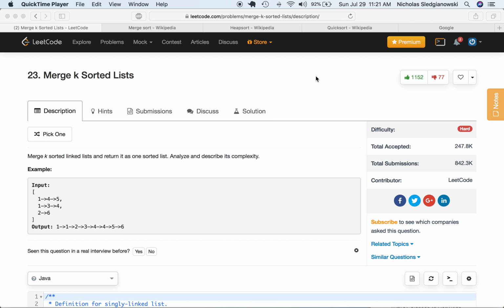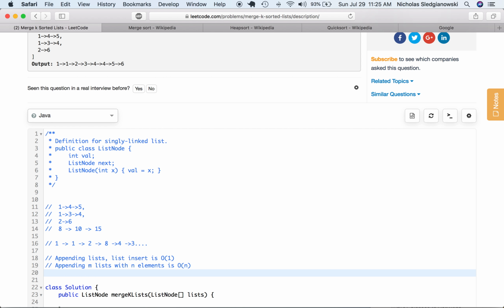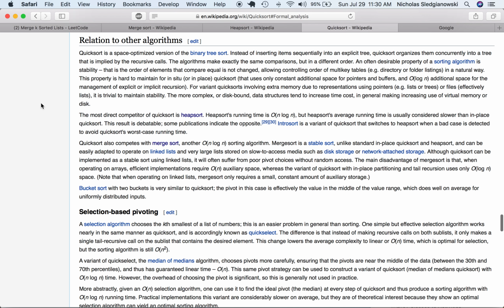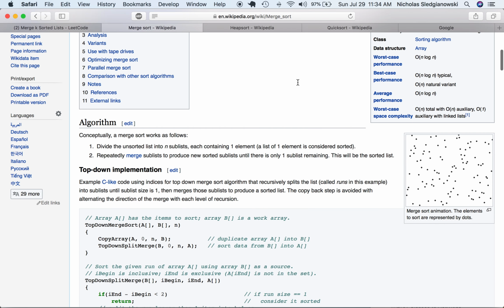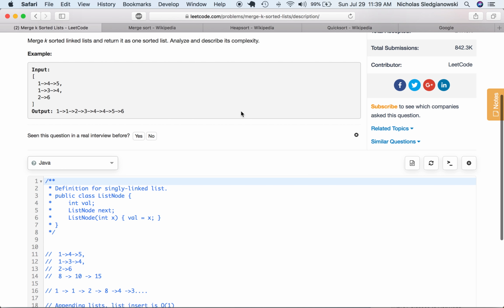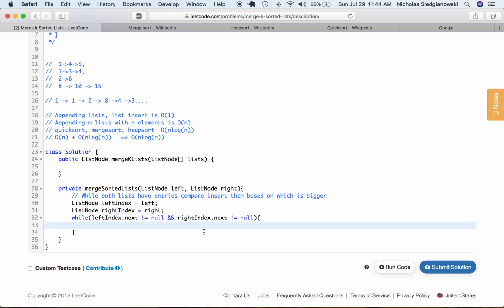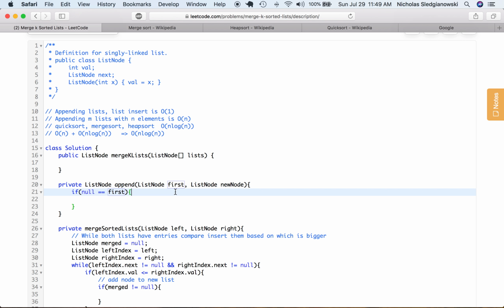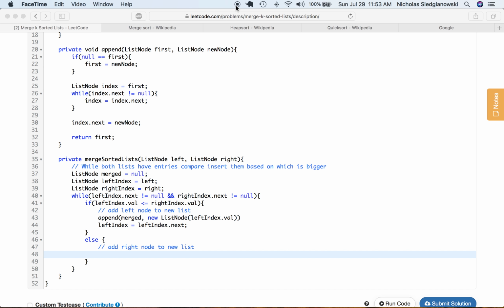SledgeCast: Solving the problem of merging k sorted lists Part 1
In this SledgeCast, I tackle a potential interview question you might run into.